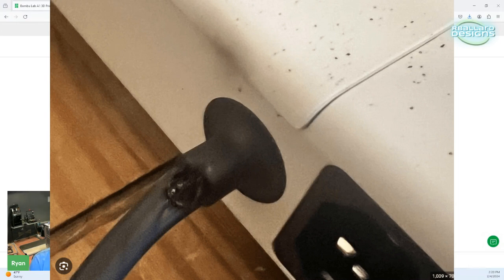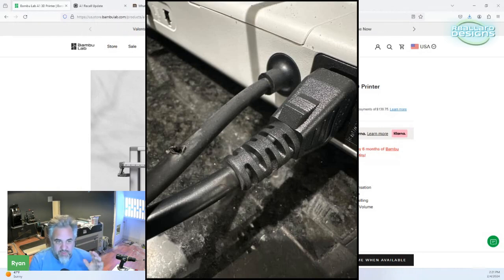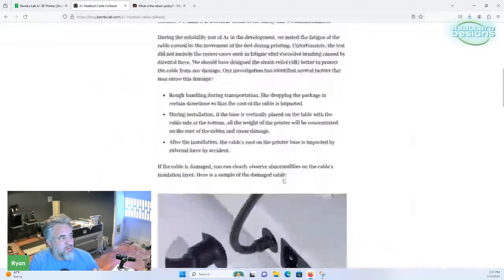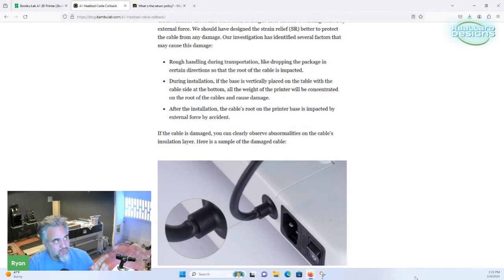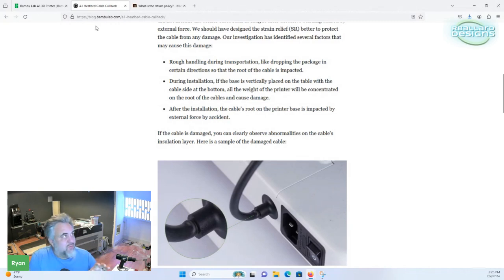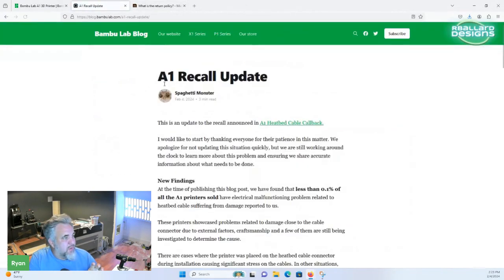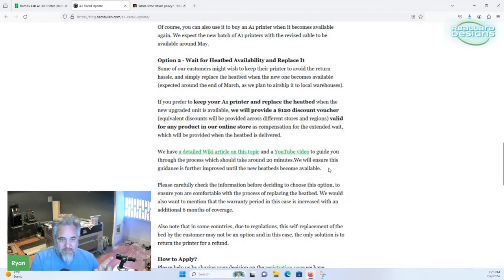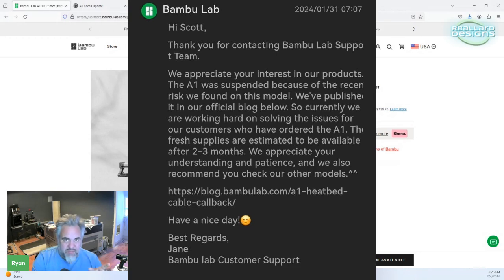Latest on the Bambu Lab A1 Recall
Bambu is recalling all of their A1 units.  Here is the latest information and why Bambu has done a fantastic job marketing their ecosystem. If you have an A1, stop using it immediately!

You will see a Bambu Lab P1S in the background.  This is a unit that I purchased myself.  Bambu Lab has never sent me any machines to review.  Thoughts are my own.

Here are a few links to stuff I use.
Save 10% on a Monport Laser: Use Code "RBallarddesigns10"
Raspberry Pi 4 Raspberry Pi 400